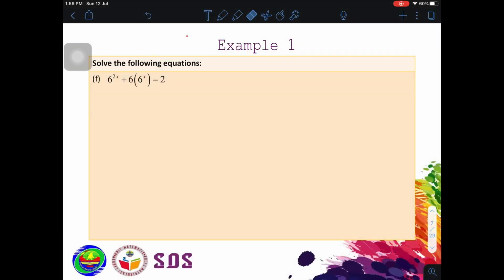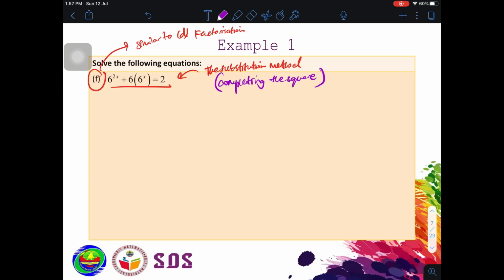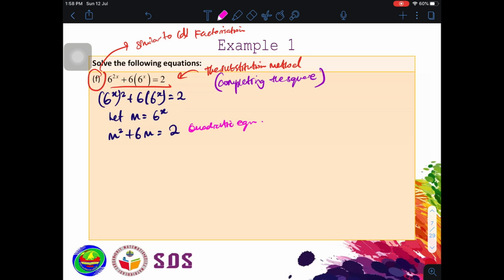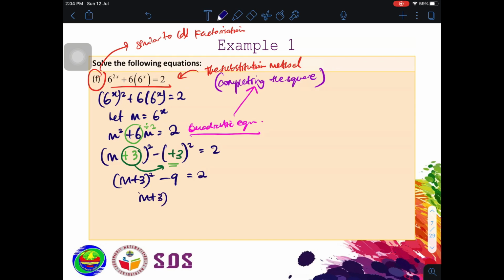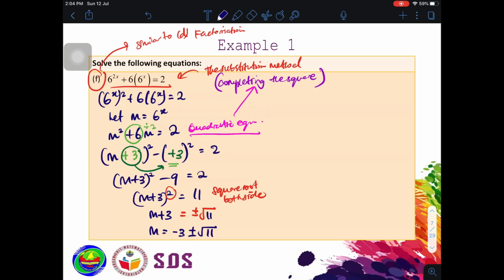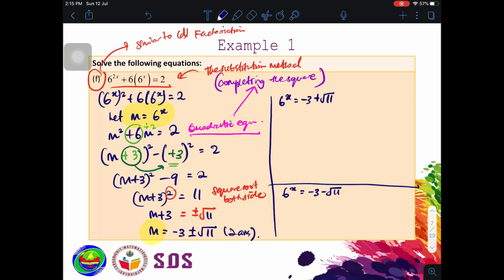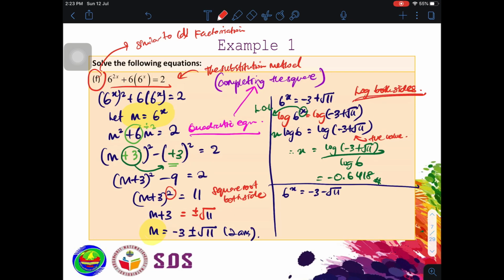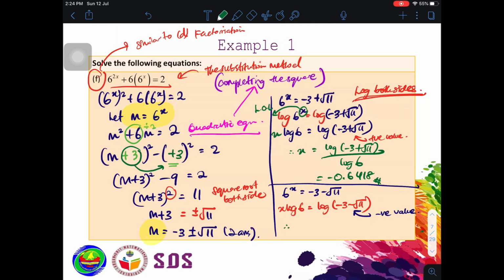(3/9) Chapter 2 | 2.1 Equations involving surds, indices and logarithms